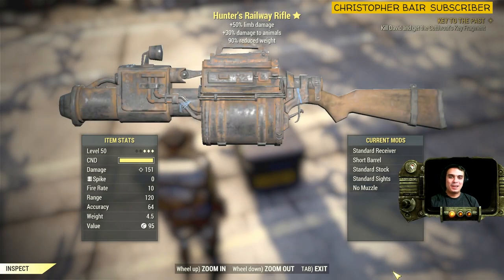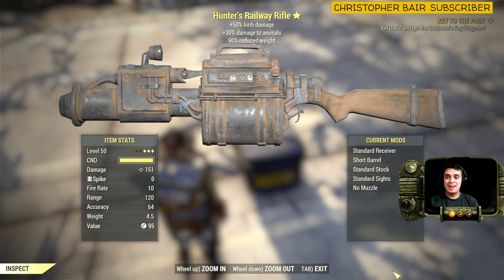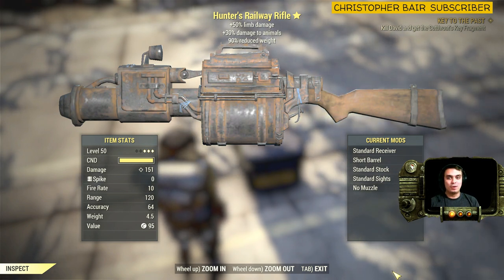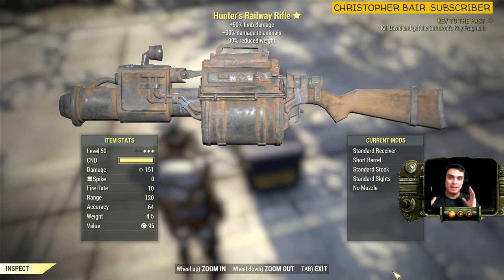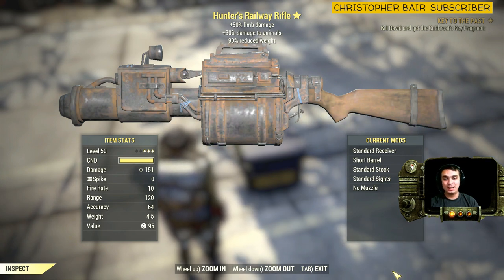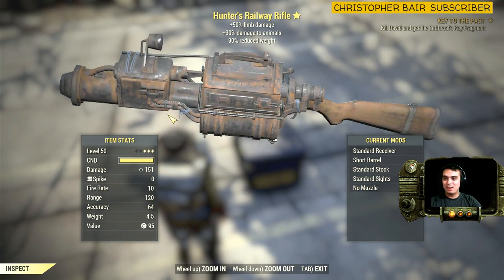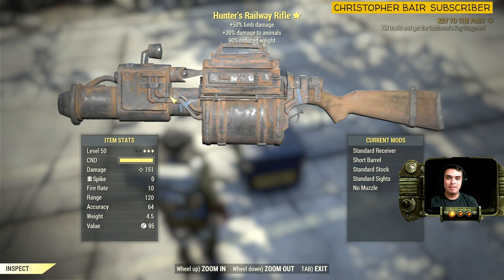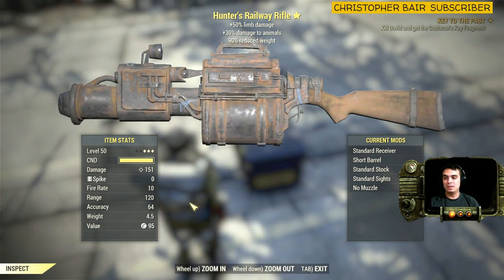Fallout 76 PC [3 Stars Legendary Weapons and Armor] - Hunter’s Railway Rifle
Welcome to my Fallout 76 PC [3 Stars Legendary Weapons and Armor] Video/Playlist.

In this video/playlist, I will show you all 3 Starts Legendary Weapons and Armor. Also, most of them I am willing to SELL so feel free to:

If you see on Thumbnail:

Stream Giveaway - This mean I gave this legendary to someone who visited my stream and won it. Streams are made only on weekends (I have very limited time)

For Sale - This means I still have it and you can place your cap offer

For Sale But Later - This means I still have it, but will sell it later since I’m using it and you can place your cap offer

Sold - This means I no longer have this weapon it was sold.

- You Need to be a Fallout 76 PC Player
- Leave your Cap offer in comments

Today we are looking at:

Fallout 76 3 Stars Legendary Weapon: Hunter’s Railway Rifle
Stat #1: +50% Limb Damage
Stat #2: +30% Damange to Animals
Stat #3: 90% reduced waight

Essentially these videos are made in order for me to show you types of Legendary weapons and armor that can be found during your travels in Fallout 76
This also gives me the opportunity to sell my legendary weapons and armor to other players.

Financial Support (Optional not requested)